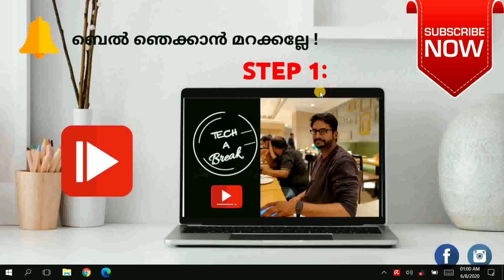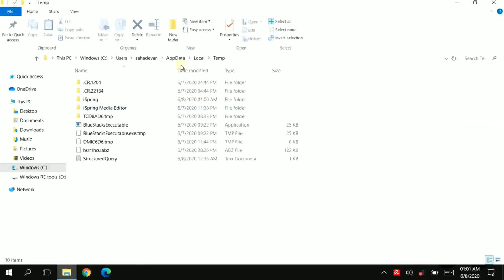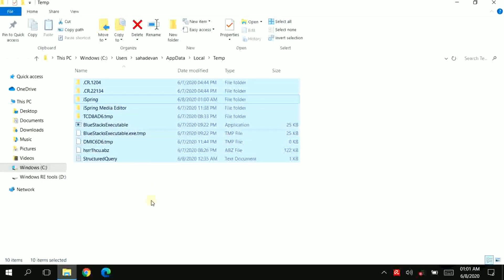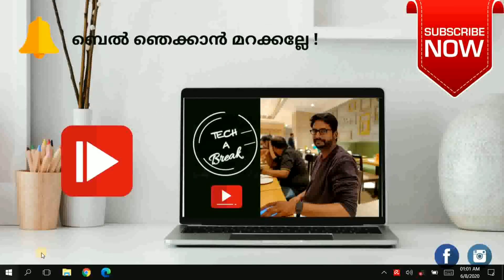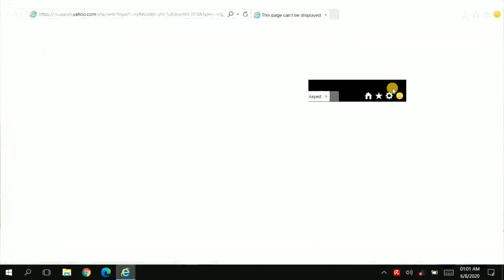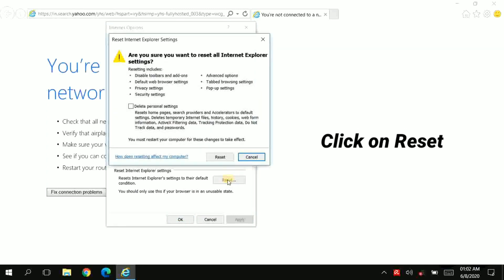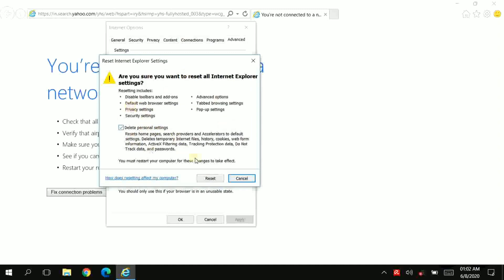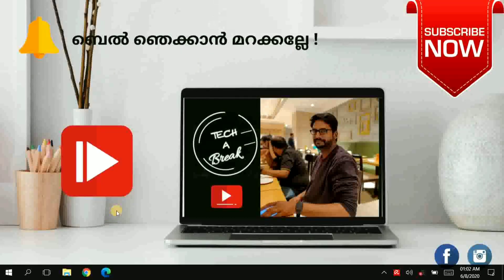System slow issue how to solve in 3 Steps! Windows -സിസ്റ്റം സ്ലോ ആണോ? ഈ 3 കാര്യങ്ങൾ ചെയ്ത് നോക്കുക!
System slow issue how to solve എന്ന്  ഗൂഗിളിലും യൂട്യുബിലും സെർച്ച് 'ചെയ്തു മടുത്തോ? വിഷമിക്കേണ്ട, ഈ വിഡിയോയിൽ കാണിച്ചിരിക്കുന്ന 3 steps follow ചെയ്താൽ നിങ്ങളുടെ system/laptop 20 - 30% വരെ സ്പീഡ് കൂട്ടാൻ സാധിക്കും!

Facing system slowdown? Finding it difficult to browse? Thinking of how to speed up your pc windows 10? Takes forever to open an application/browser? Give this a try! Just follow 3 steps and you can speed up your systems by 20-30%!

N.B. സിസ്റ്റത്തിൽ വൈറസ് ഉണ്ടെങ്കിൽ അത് റിമൂവ് ചെയ്തതിന് ശേഷം ഈ സ്‌റ്റെപ്സ് try ചെയ്യുക!

If your system is virus infected, kindly remove them before following these steps.

Here is what you learn:

00:00 Getting Started
00:58 Step #1: Clear the temporary folder
01:50 Step #2: Clear the Internet History using Internet Explorer
02:50 Step #3: Use Disk Cleaner
05:02 Using Antivirus software